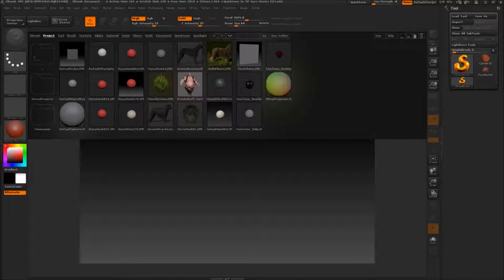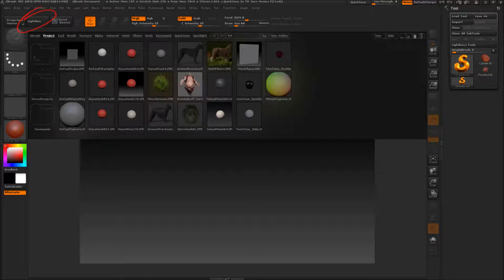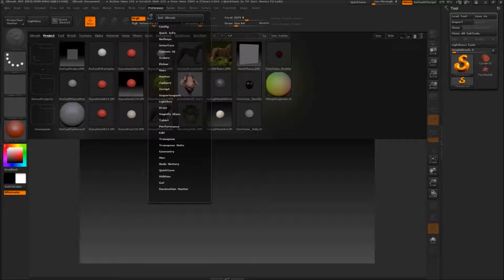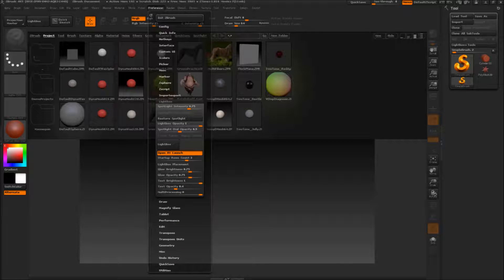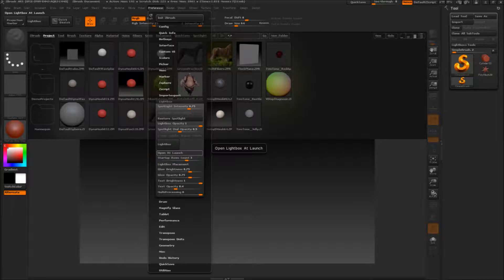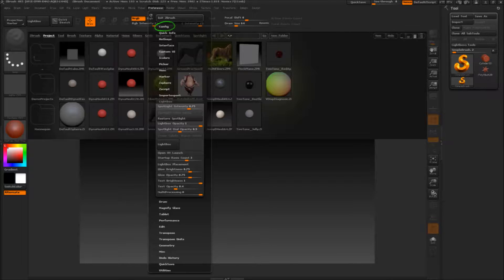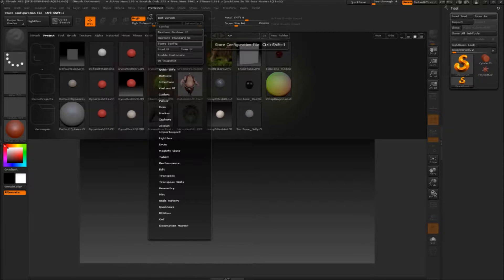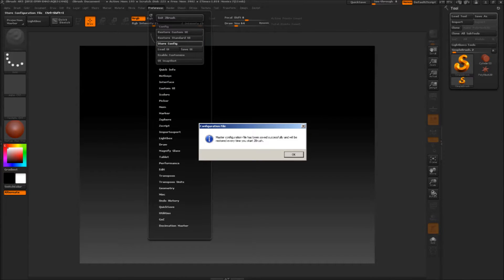ZBrush 4R5 Tutorial Disable Lightbox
Works on ZBrush 4R5. Not tested for newer versions, 2019 and above.